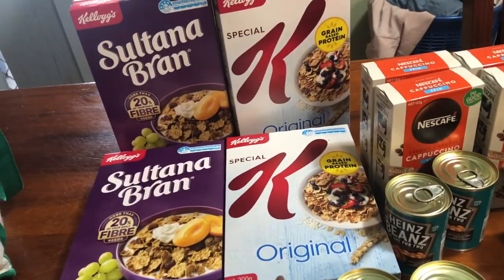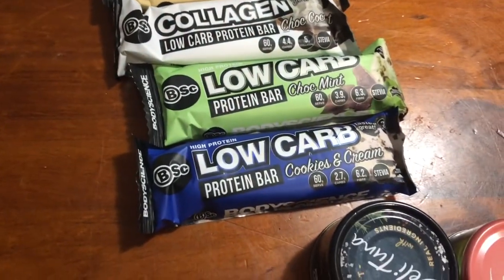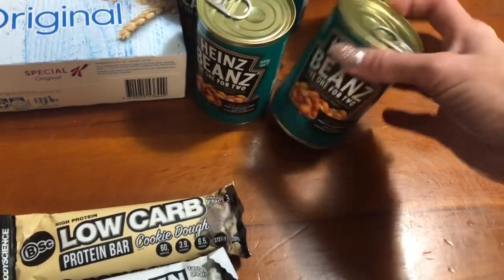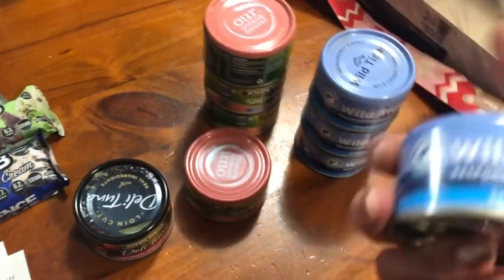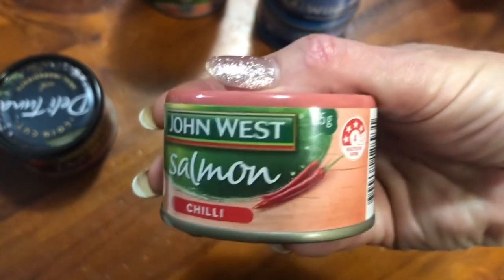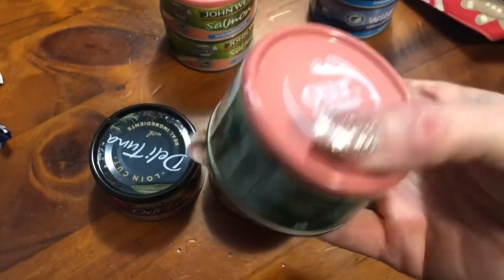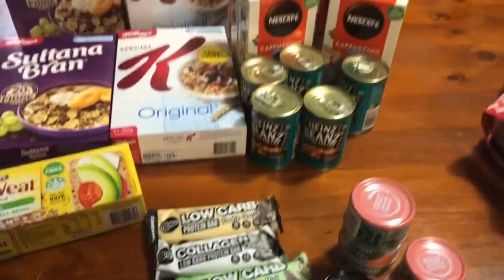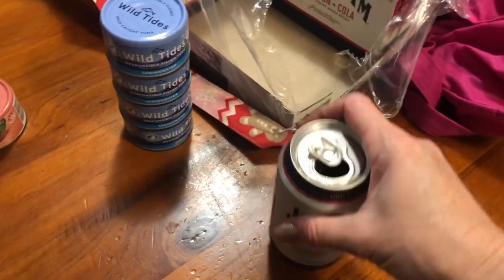Healthy grocery haul weight watchers Australia 🇦🇺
hiya
my lil part 2 of my food shop hope you enjoyed my vlog.
take care.
Nic c